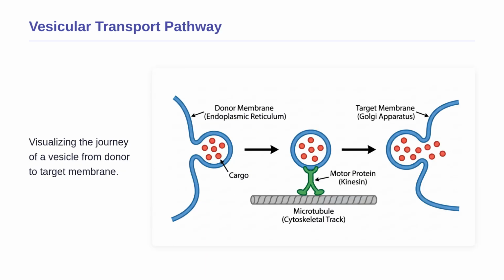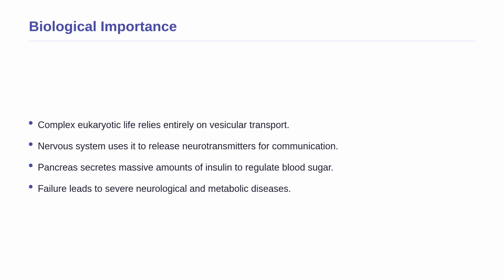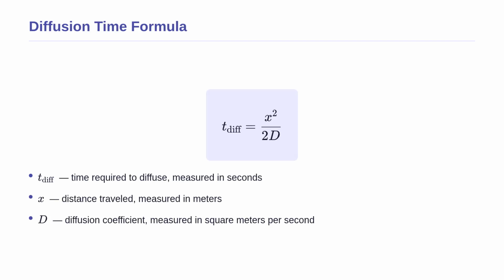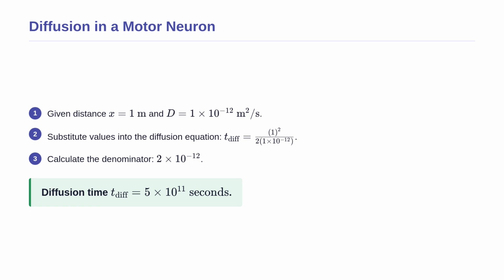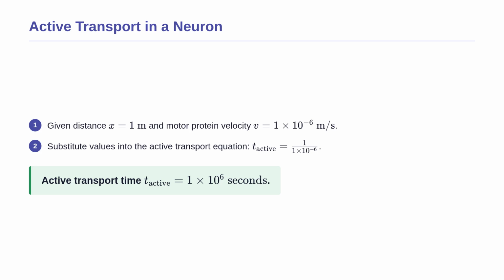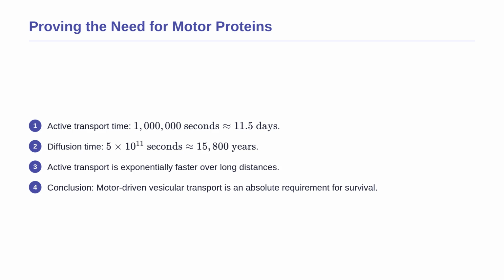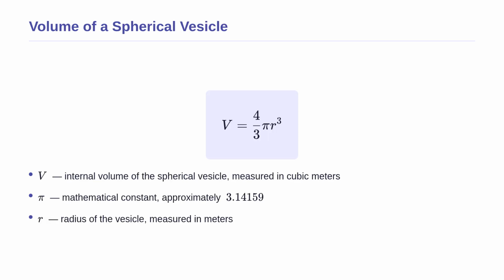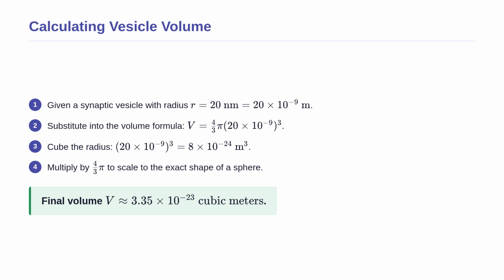Cell Biology - Vesicular Transport | Delhi University BSc (H) Zoology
Video lecture on Vesicular Transport for Cell Biology.